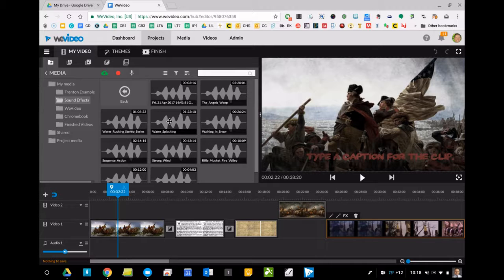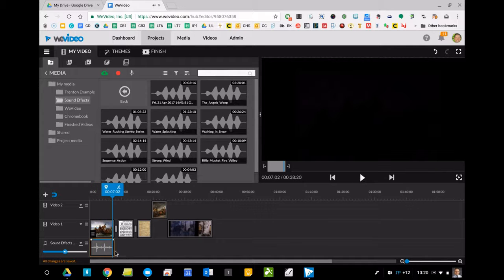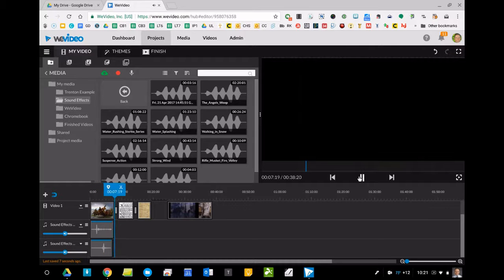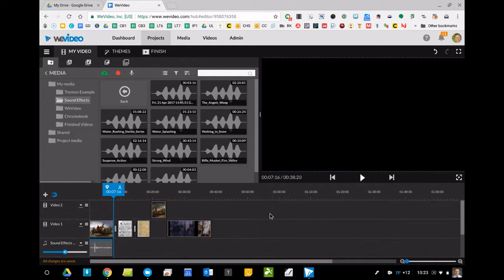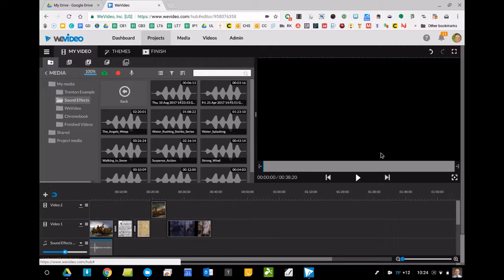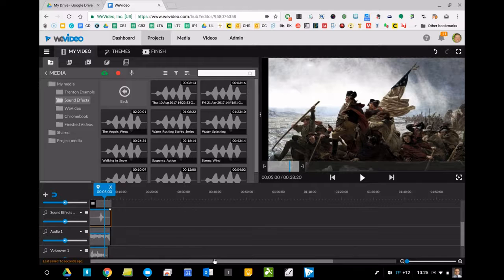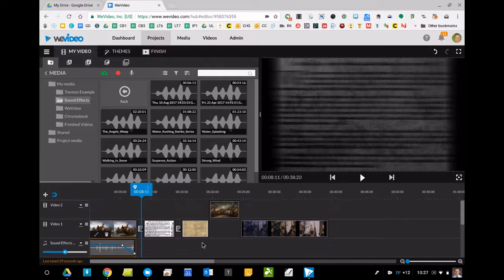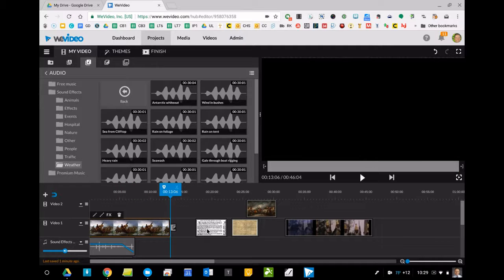WeVideo 05 - Audio Elements CPD